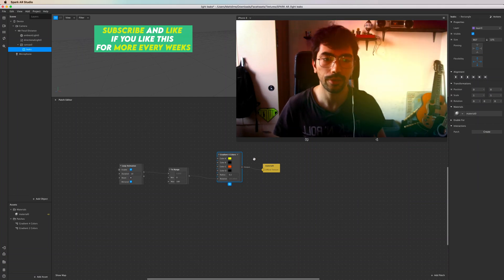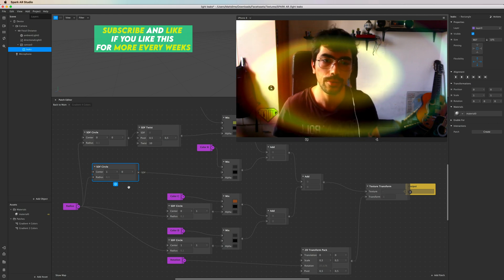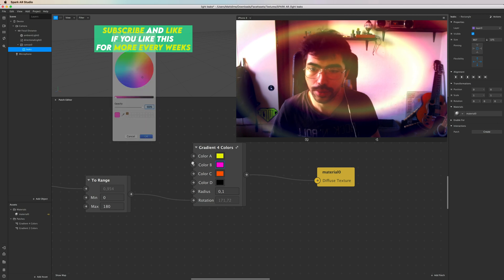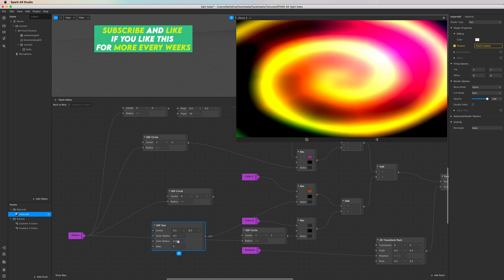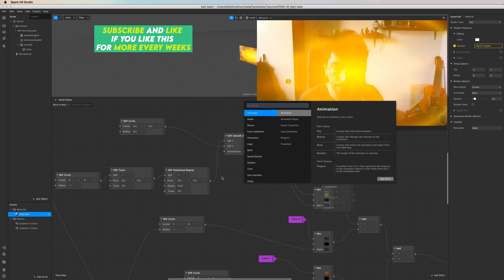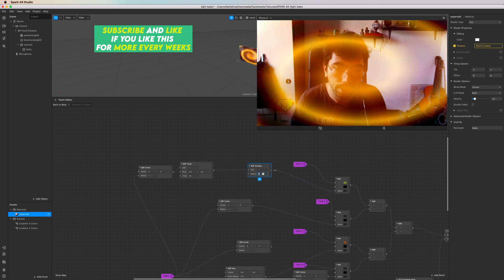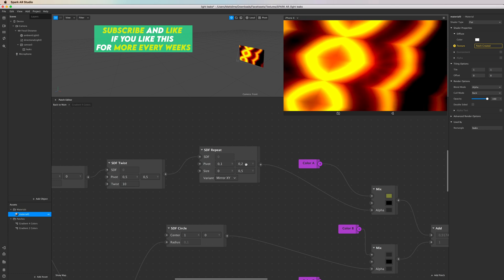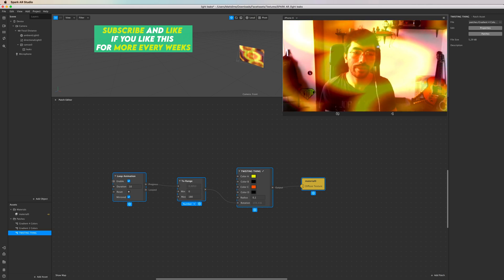Spark ar studio gradients tutorial | HACK using SDF'S - MUST KNOW for INSTANT FUN!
Spark ar studio sdf experiments! Follow along and make your own version!
New little experiment creating light gradients shapes!

Ask me what you want, if i know the answer i'll be very happy to help)

🎨 Graphic tablet and second screen